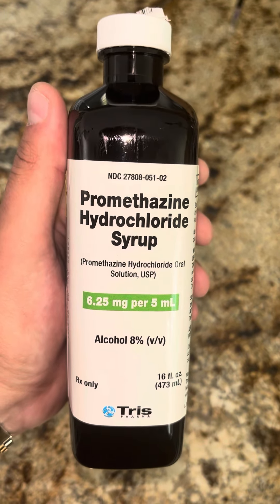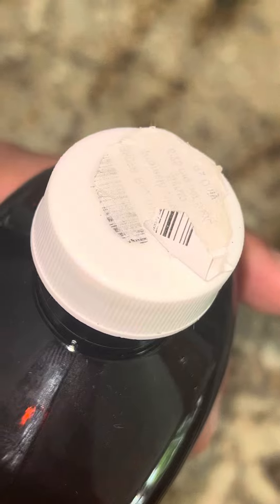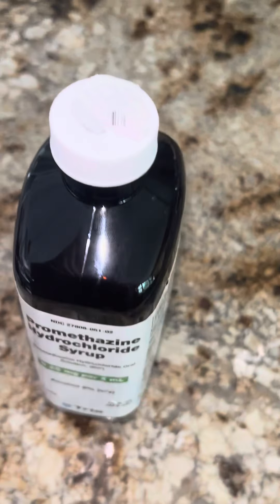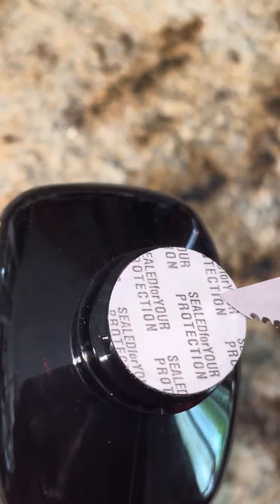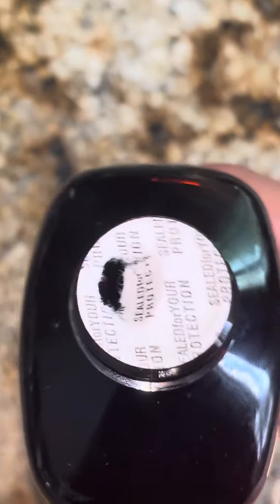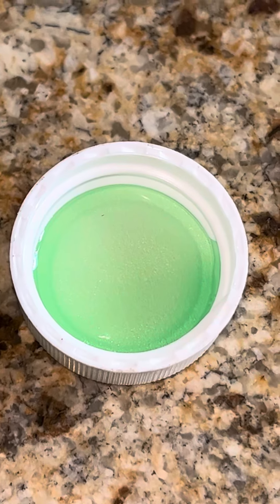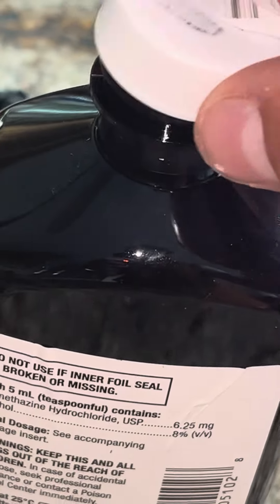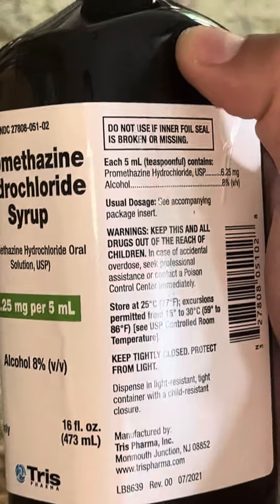What Real Tris Promethazine Without Codeine Lean Looks Like in 2023.